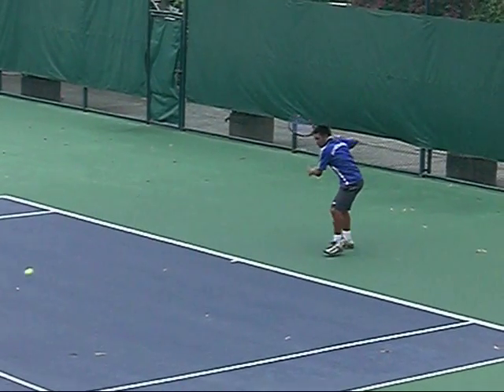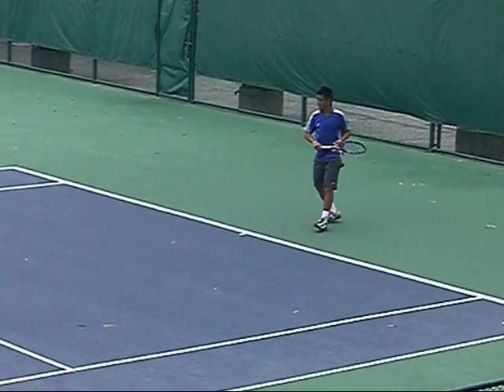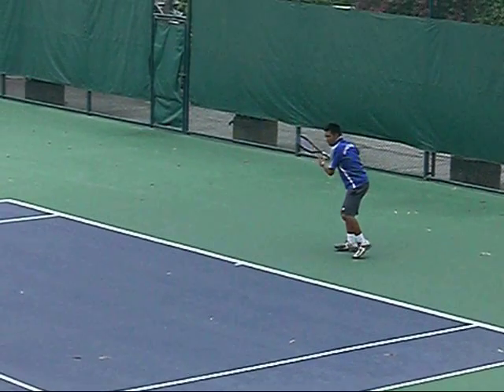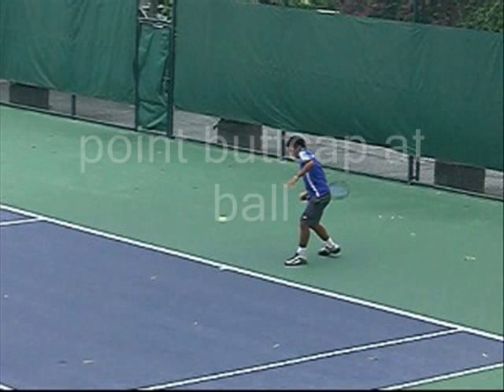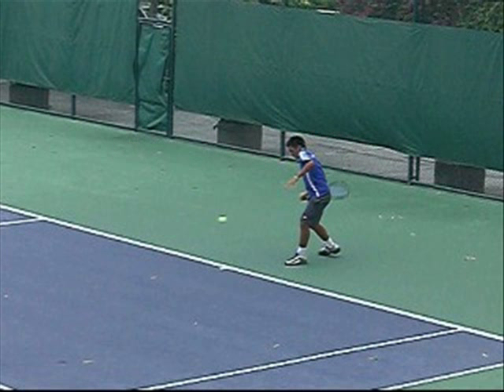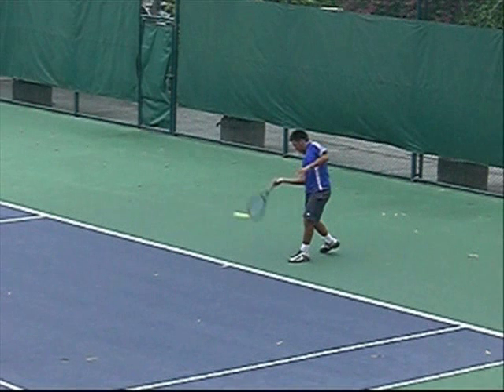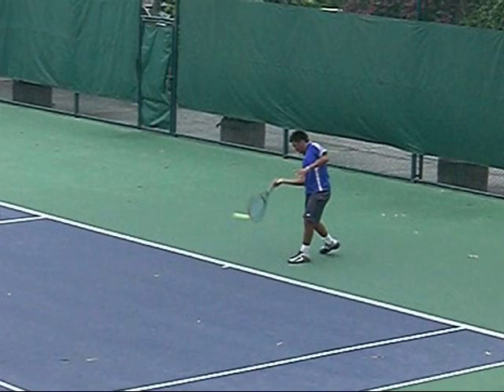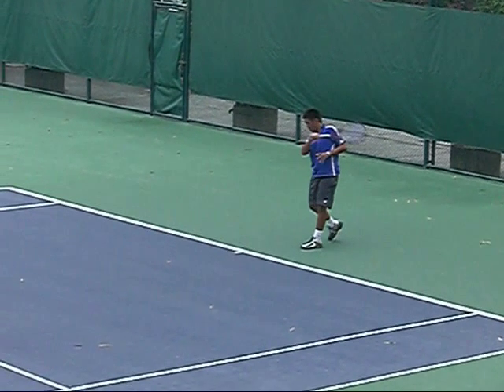Forehand Lesson 12: Point the Buttcap for Power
adds the buttcap to the power of the forehand